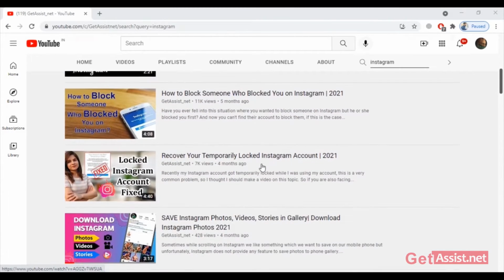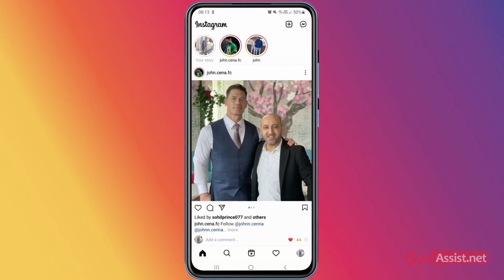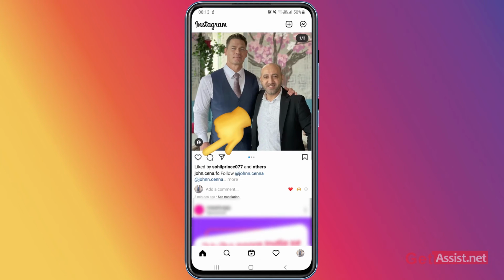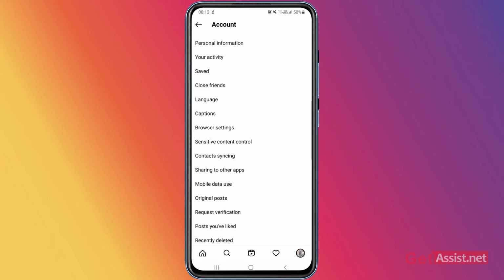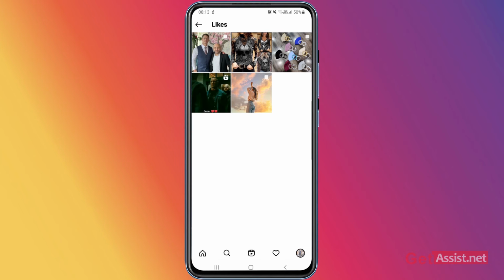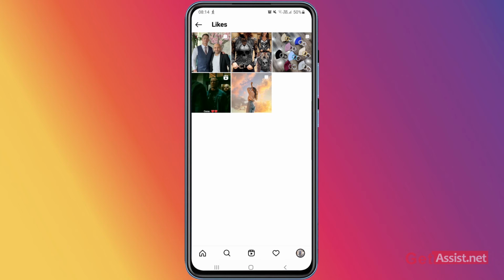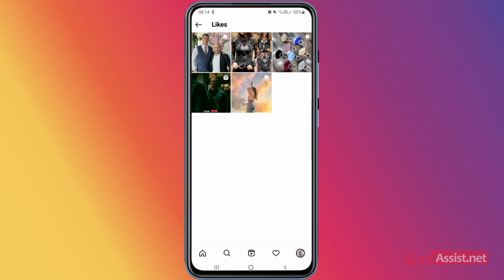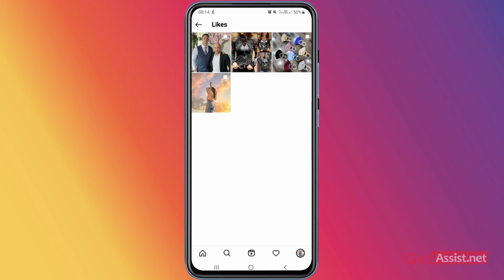How to see Liked Photos or Posts on Instagram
If you want to see the photos which you have liked from your Instagram profile then there is an option on Instagram itself, but if you don't know how to use it then you can watch this video.